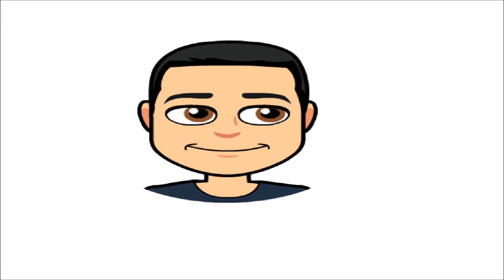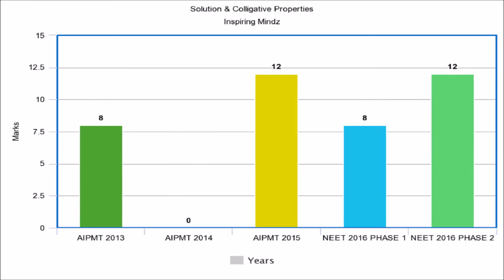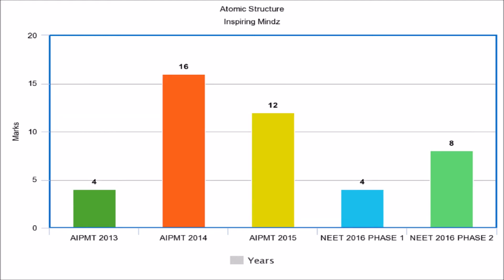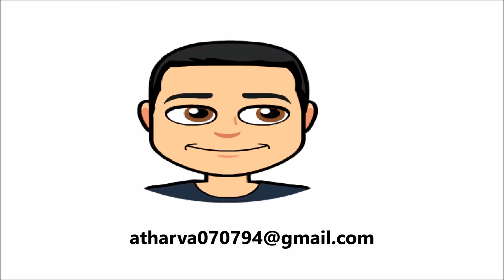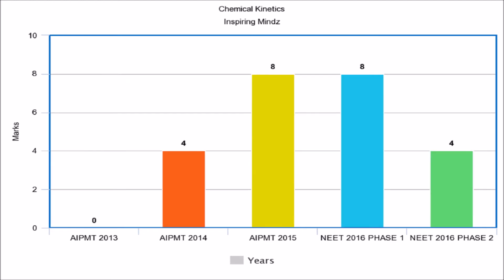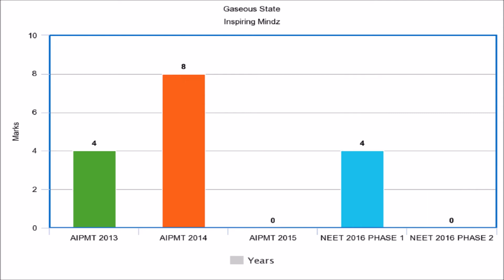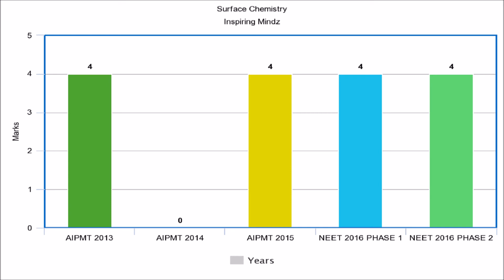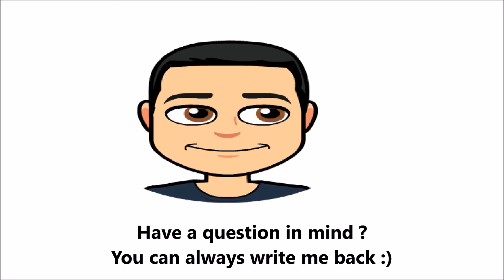What is the weightage of Chemistry for the NEET Exam ? Physical Chemistry | PART 3 | ENGLISH #11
This is the eleventh video of Q&A NEET Series. In this video,
I discuss about the weightage of Physical Chemistry.
I also discuss about the important chapters for Physical Chemistry according to the marks distribution.

Have a question in mind for the Q&A series, then write us down in the comment section below.